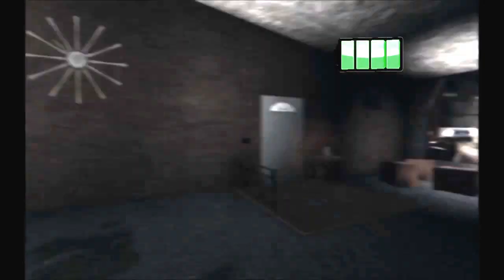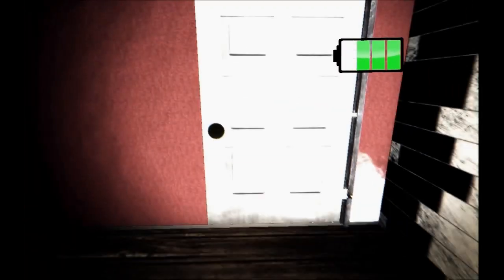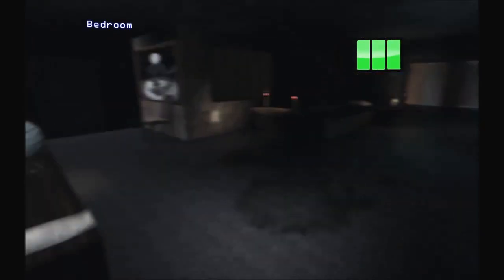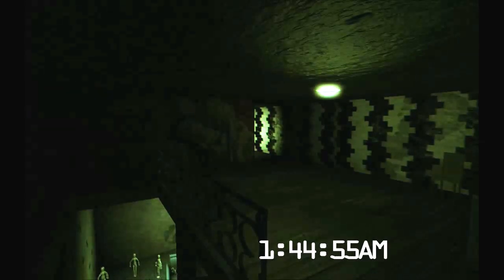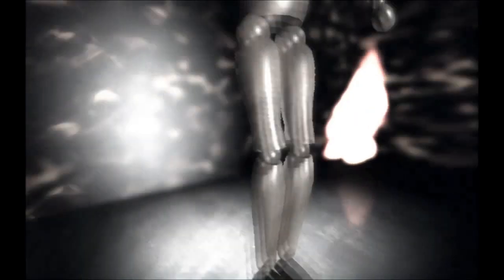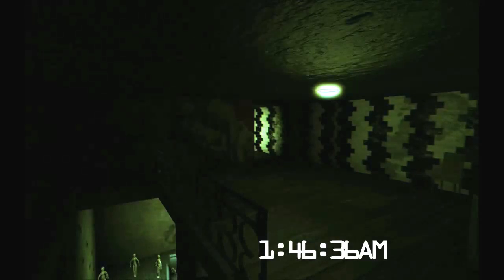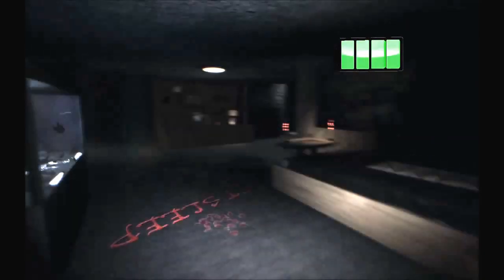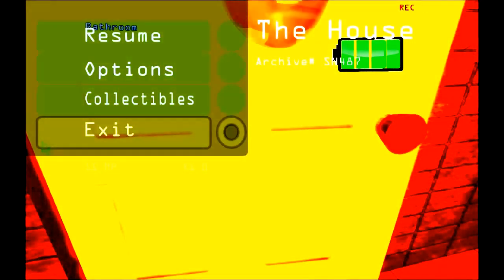Lets play - Paranormal! #1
I decide to play one of the scariest games about paranormal...i cant say i get to far for i do get scared and have to end the video short but enjoy none the less! :D